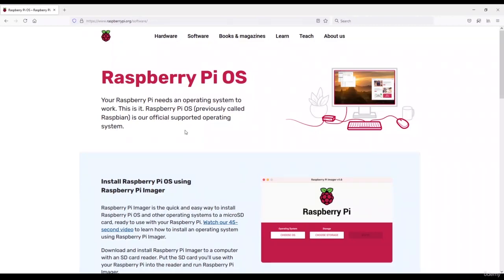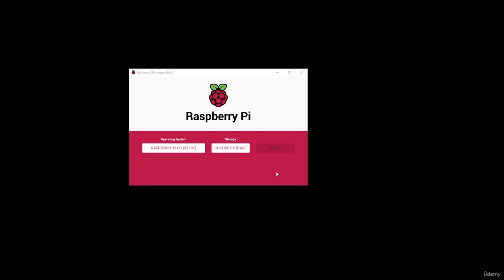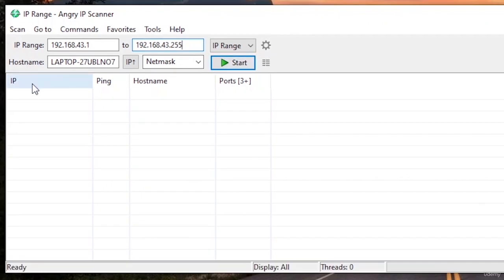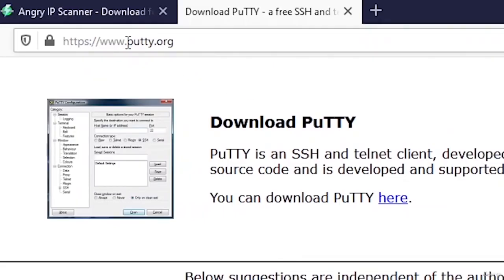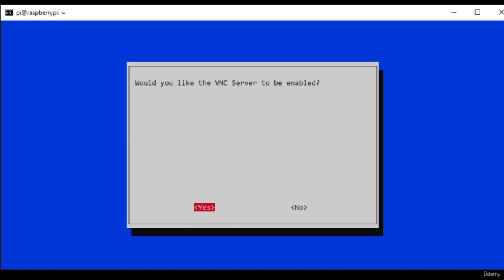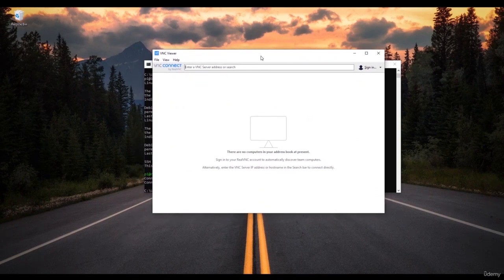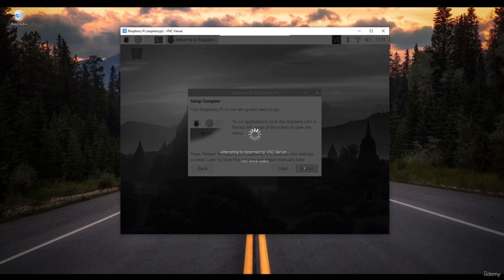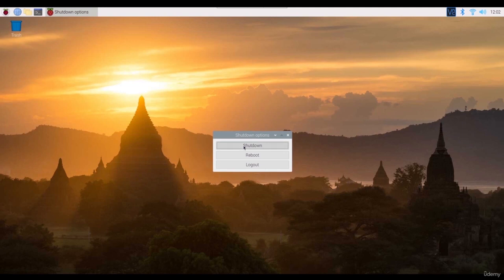2.2 Install Raspberry Pi OS Without a Monitor Recap